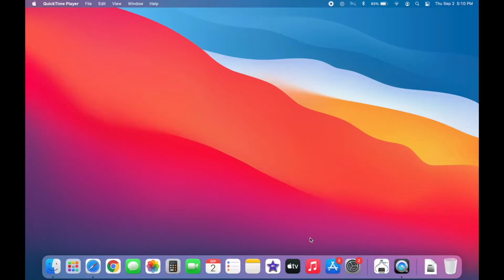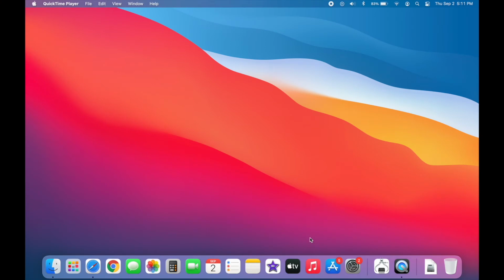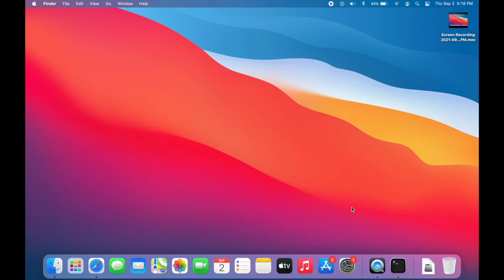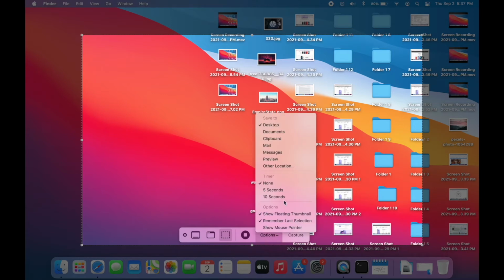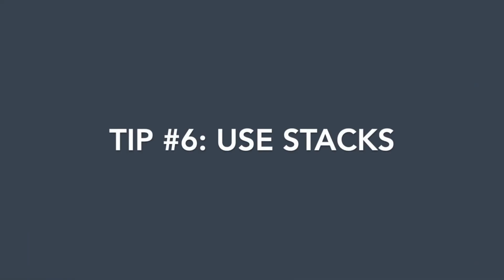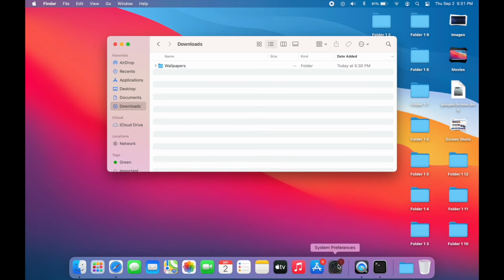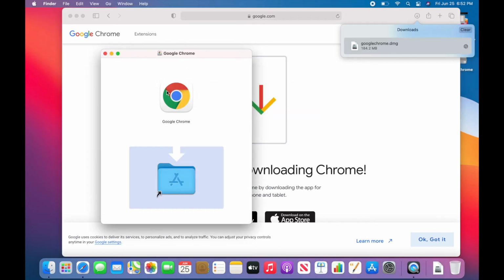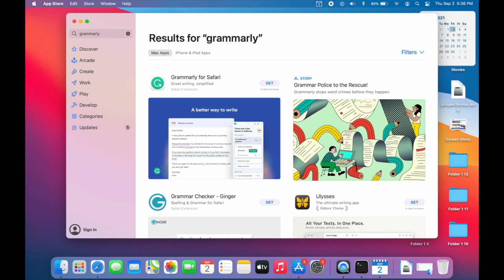First 9 Things to Do on a New Mac: Settings, Tips & Customizations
In this video I will be going over the first 9 things to do on a new Mac computer.

Ranging from changing settings to tips and customizations, I will walk you through the first 9 things I did when setting up my new MacBook Pro M1.

These MacBook customizations will help you get the best possible user experience.

Here are some more videos you might be interested in:

► MacBook Pro M1 Unboxing

► How to Setup a New Mac